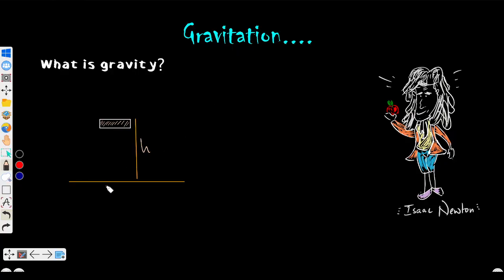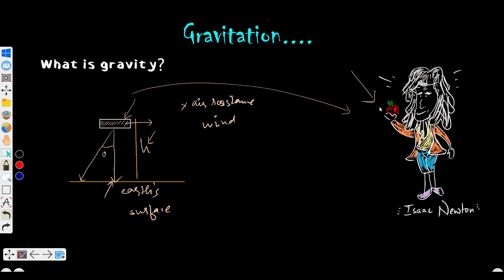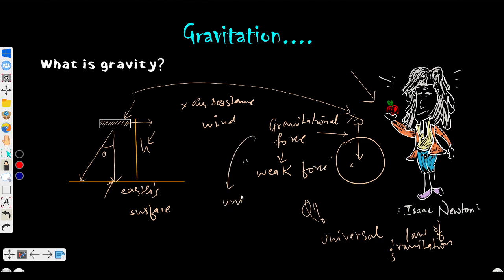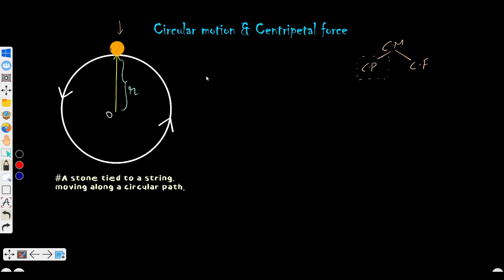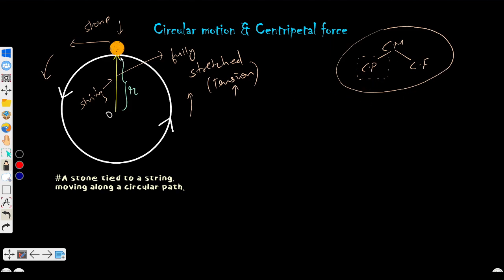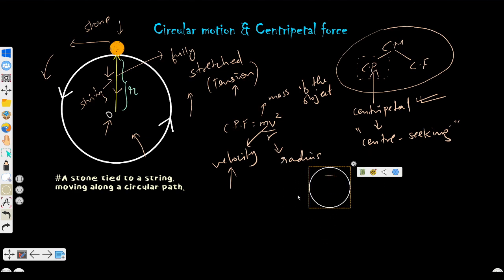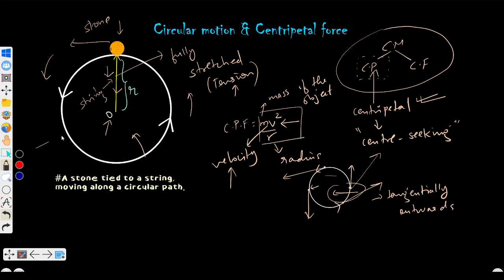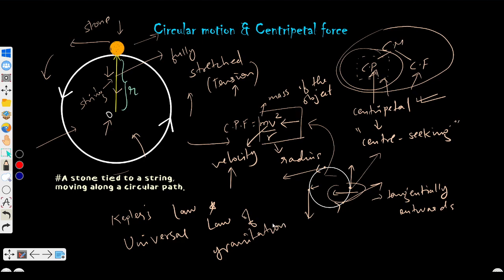Gravitation Class 10 | What is Gravity....? | Lecture 1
Hi,
In this video lecture you will learn :
1) What is Gravitation.
2) What is Circular Motion and Centripetal force.

Timestamps:
0:00 Intro
0:35 What is Gravitation?
4:18 Circular Motion.
4:50 Centripetal force.

The upcoming videos will be in continuation to this video and in sequence according to the Maharashtra Board textbook.